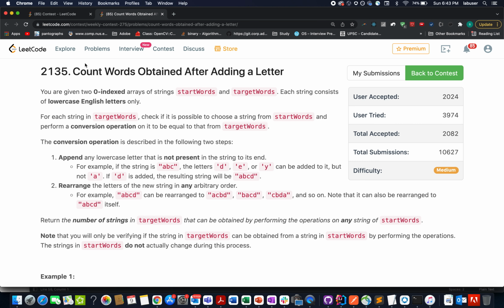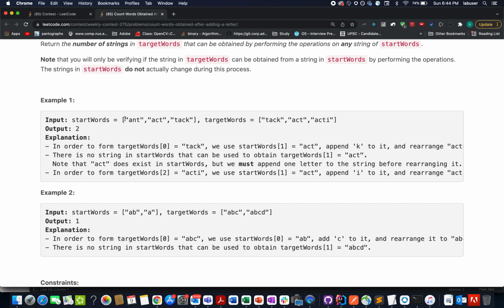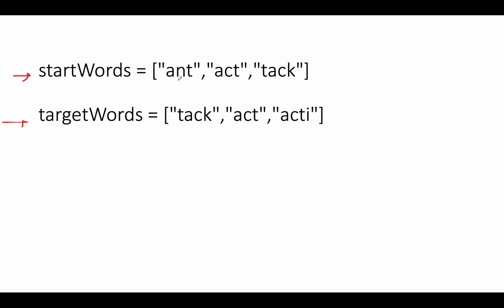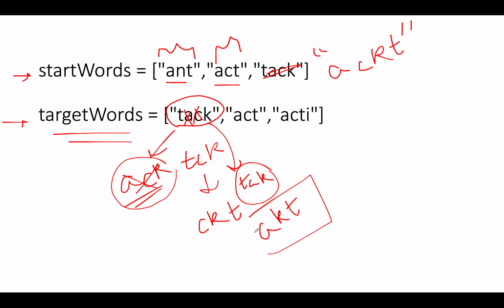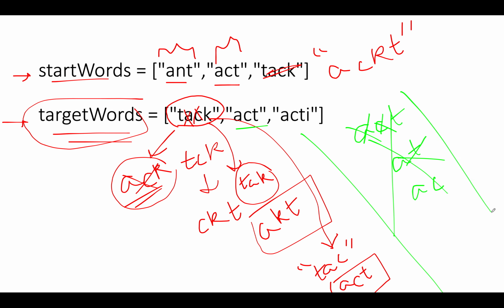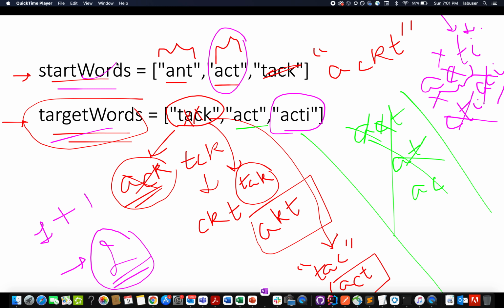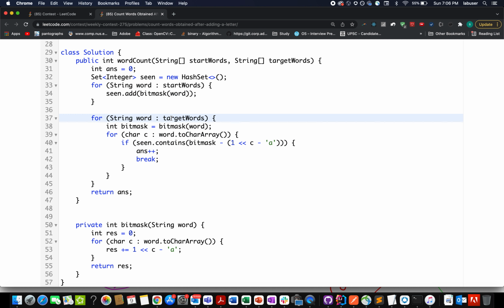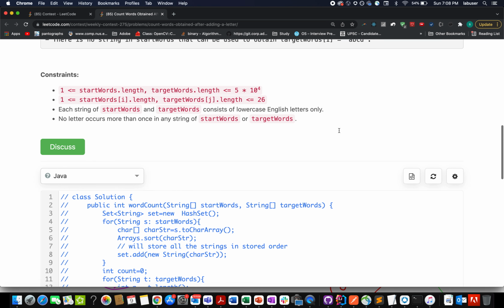Count Words Obtained After Adding a Letter | Leetcode 2135 | Contest 275 |String | Bit Masking 🔥🔥🔥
Here is the solution to "Count Words Obtained After Adding a Letter " leetcode question. Hope you have a great time going through it.

1) 0:00 Explaining the problem out loud
2) 1:50 Understanding the Algorithm
3) 2:00 Approaches
3) 10:00 Coding it up